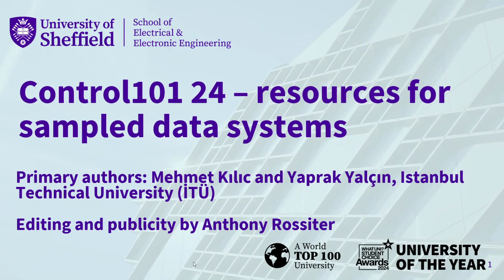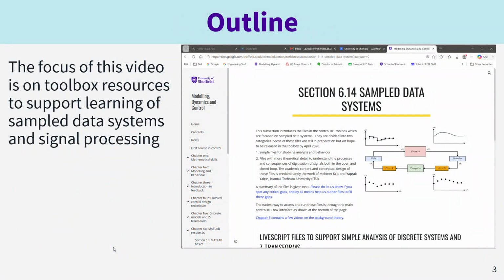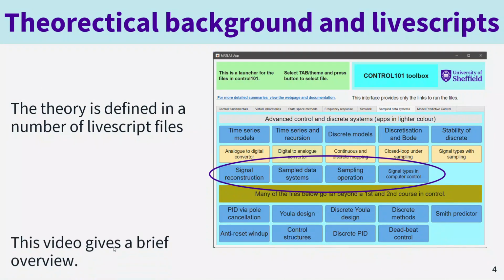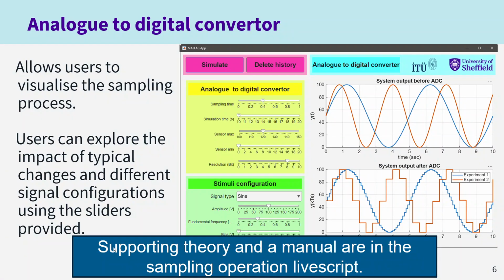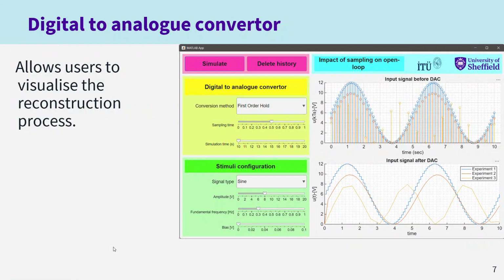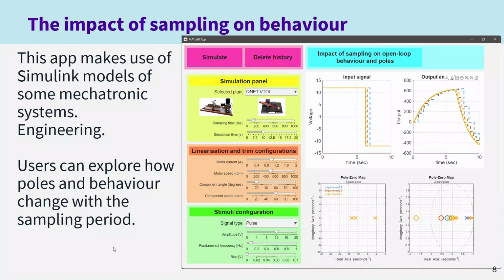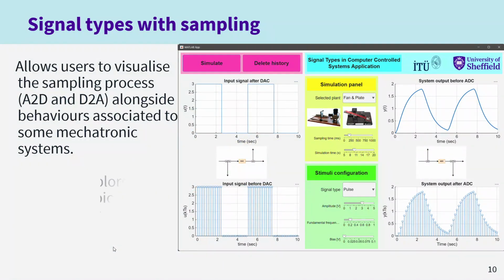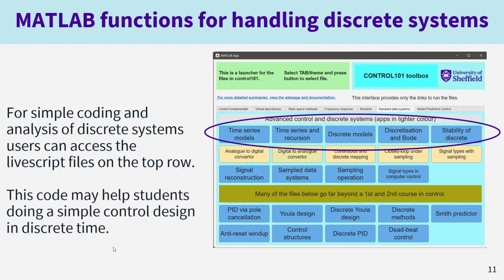Control101 25: Sampled data systems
A summary of resources supporting a study of sampled data systems covering conversion, and behaviour analysis in open- and closed-loop.